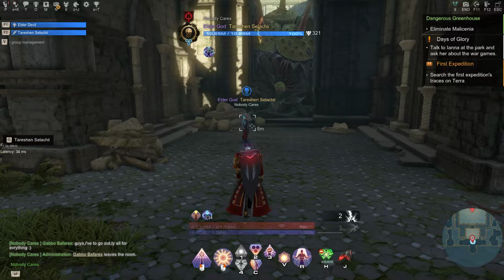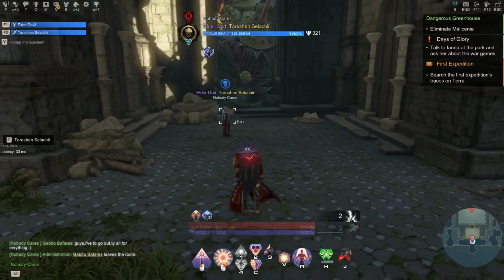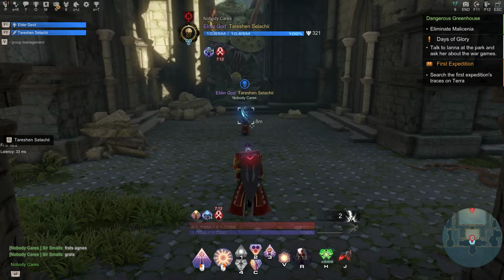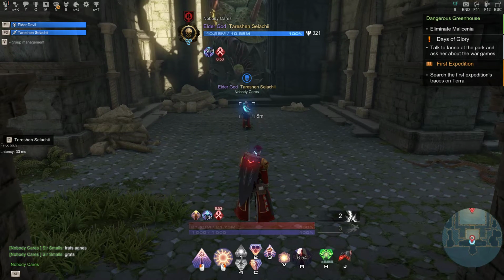Skyforge - Meta Classes - Lightbinder